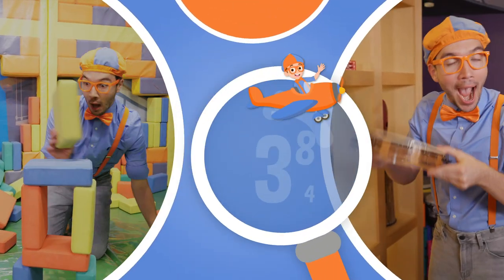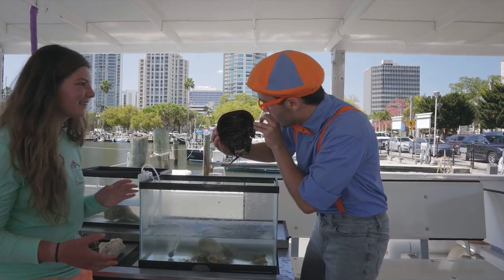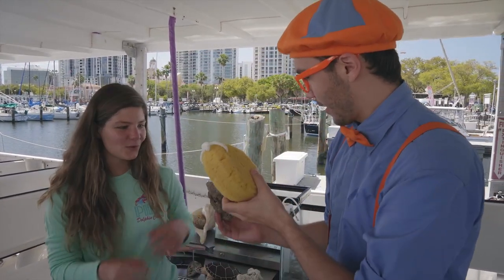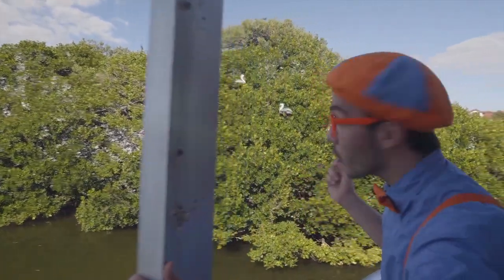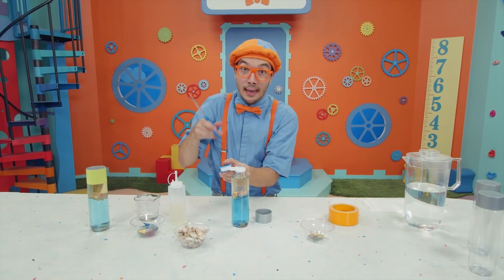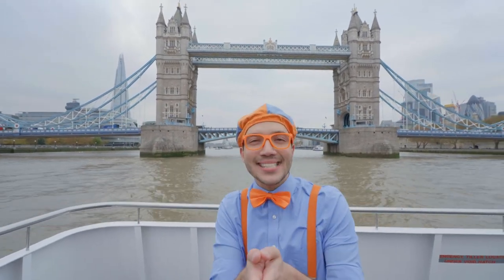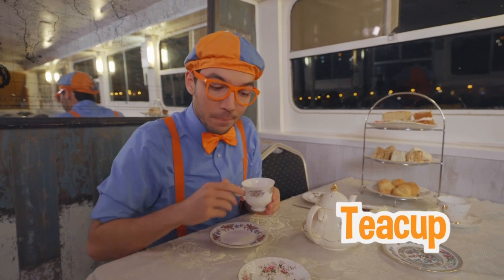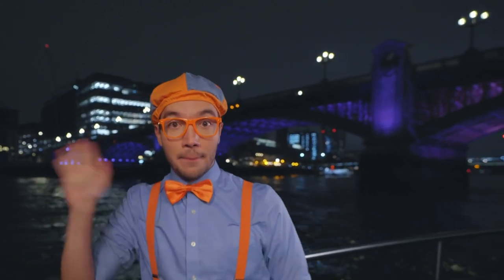Learning and Playing with ADVENTURE Boats! | Blippi Visits & Plays | Fun Educational Videos For Kids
Join Blippi as he journeys over the waves in search of a majestic sea animal… the dolphin! He learns all about operating a boat and why it’s so important to protect our waters. Because amazing animals live in them! Blippi adventures to Bird Island and makes a blubbery friend… or two!

Welcome to Blippi's Vehicles Channel!

We serve you the most COLORFUL and AWESOME Vehicles of Blippi! Excavators, Buses, Firetrucks, Race Cars, Planes, You name it! Blippi will have it!